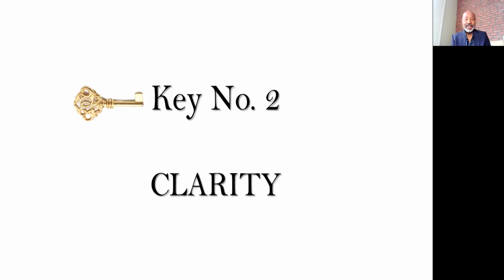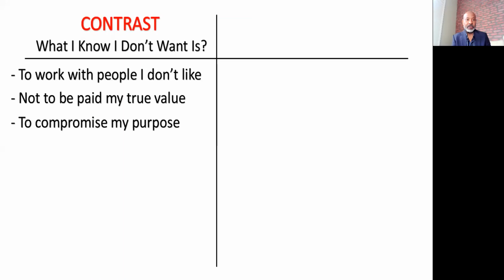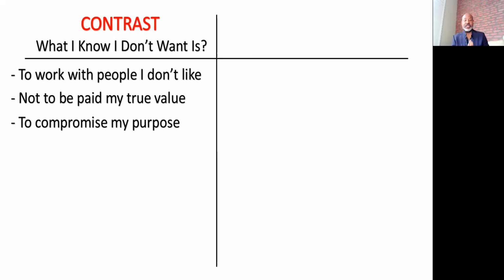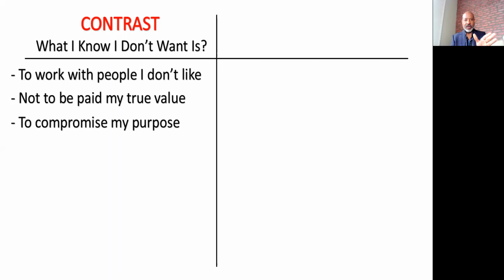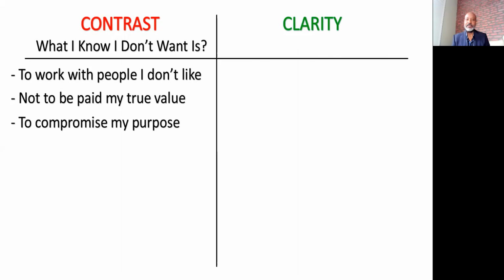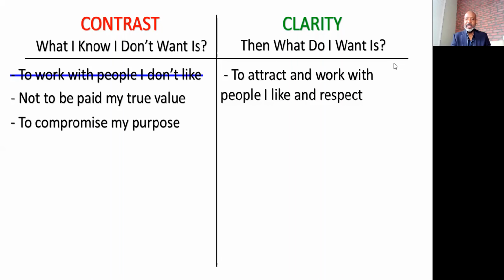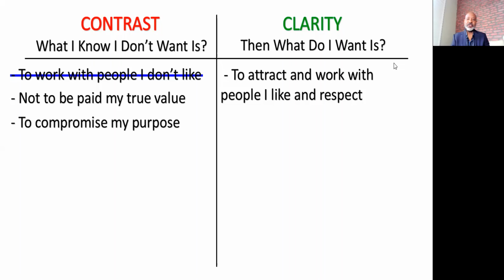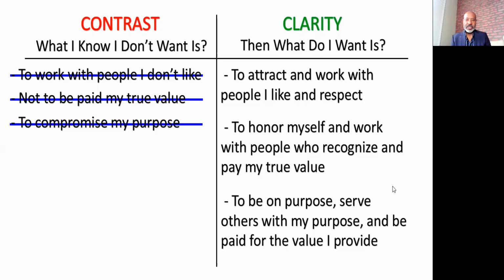Module 5 - 3 Keys Contrast & Clarity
Moving on to the second Key to Creating Champions Mindset, Olympic Gold Medal Coach, Steve Anderson leads the students in the Contrast and Clairty exercise.  This exercise is instrumental in defining the future that each student desires and creating the structural tension necessary to draw them toward it.